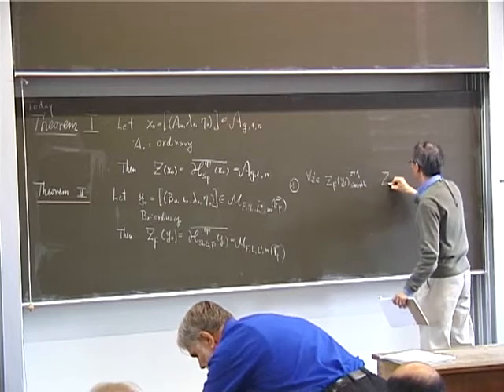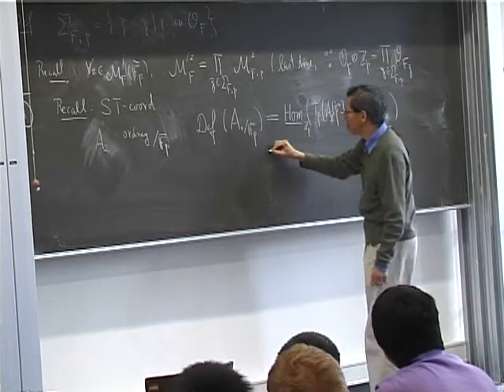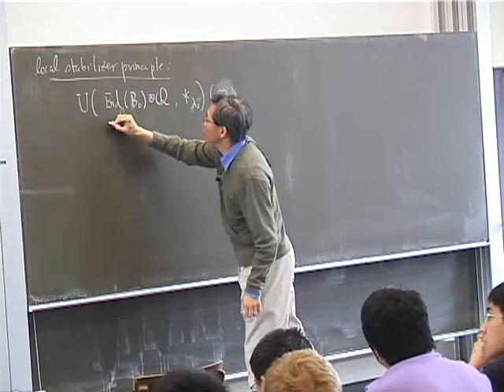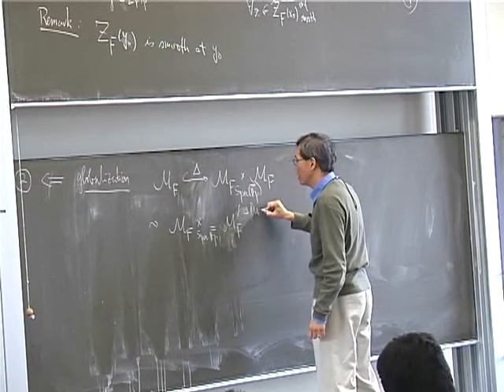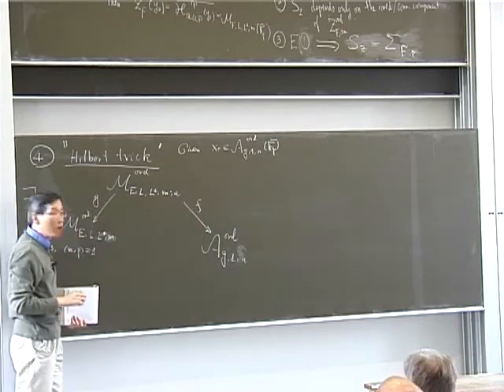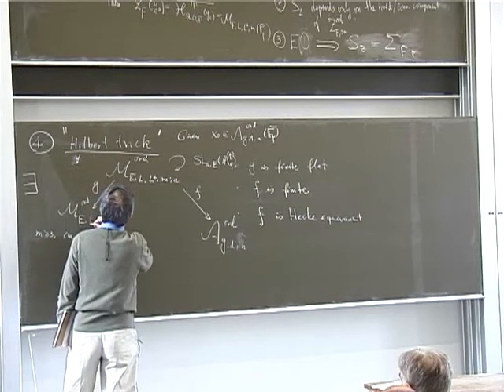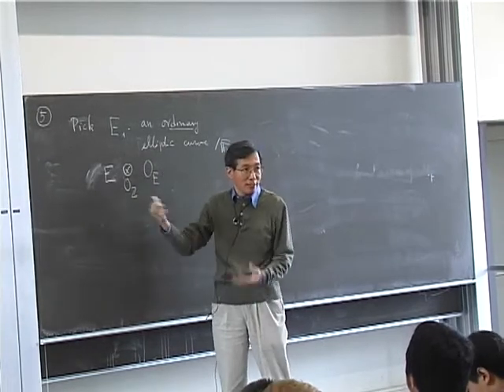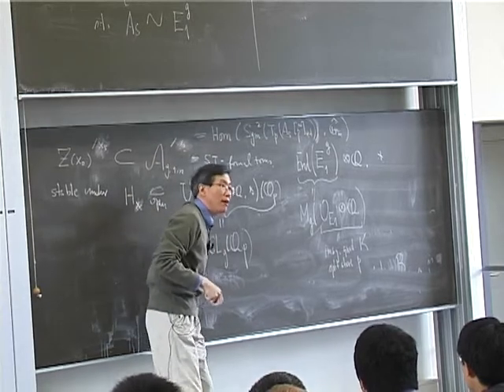Proof of the Grothendieck conjecture (C.-L. Chai)